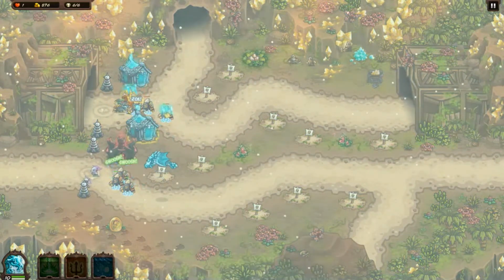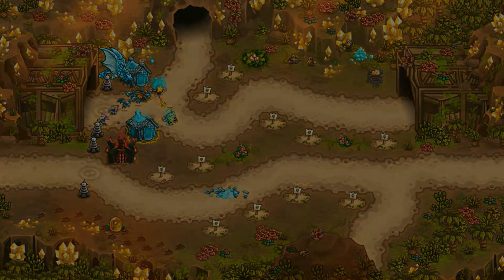Kingdom Rush Vengeance: Wisdom Test - Lost Passage Heroic - Impossible Difficulty (3 Towers)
This is the wisdom test for the stage Lost Passage heroic. This one is not as bad as the campaign stage because the we do not get overwhelmed as much throughout the first half of the stage. Part of it is due to the plants not being awake in the beginning. However, I will stress that the stage does not figure out a way to challenge us in the same manner that they did in the campaign. This is the stage where they handpicked several waves from the campaign stage and did little to no modifications to it and added it in this heroic challenge. The main thing to be leery of on this one is that they try hard to bring durable enemies and have flying pterodactyls to hover over them. That is their way of causing trouble on this stage.

Feel free to like and sub. Thanks!